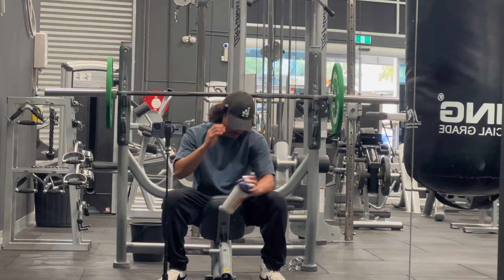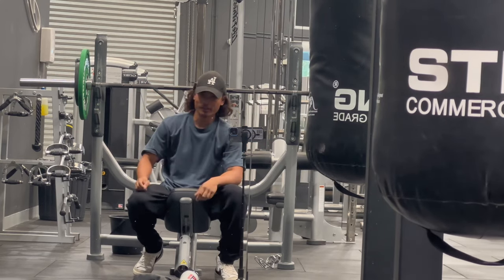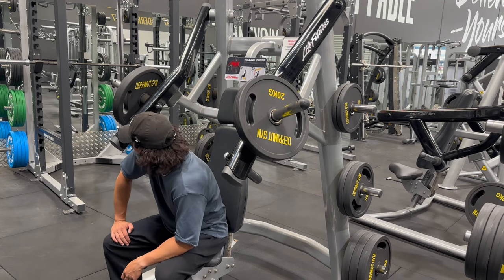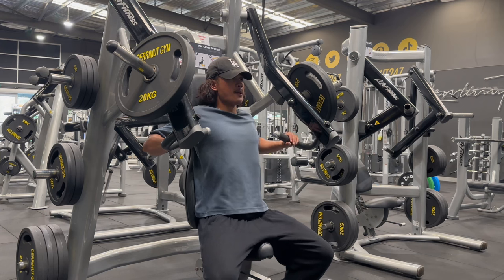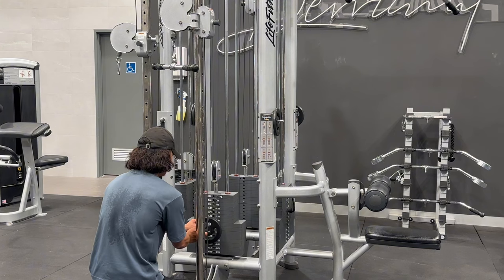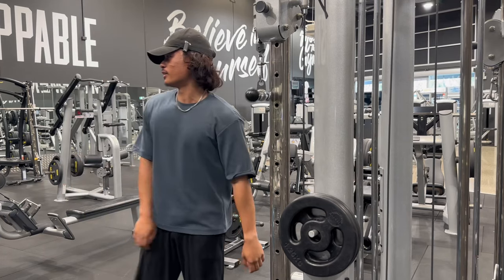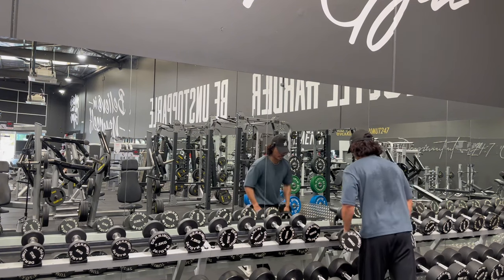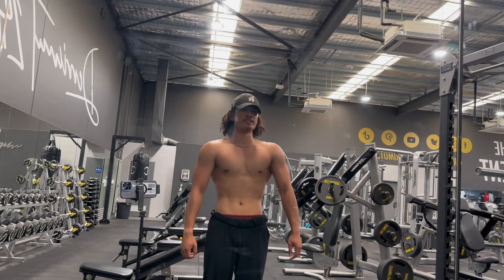Spring Bulk Day 1 Chest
Chest, shoulders and triceps day

(Gym things you absolutely need!)